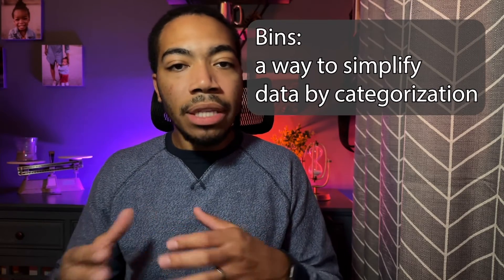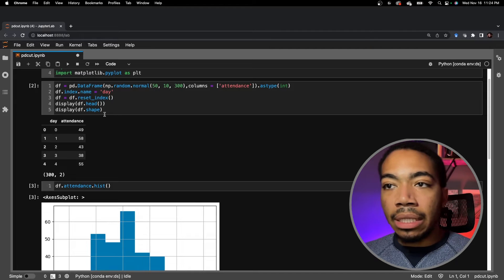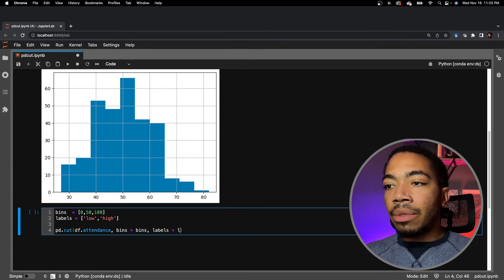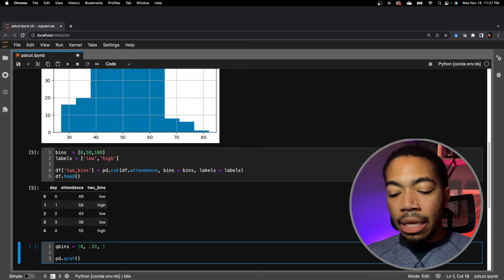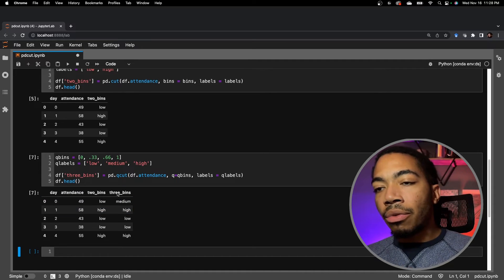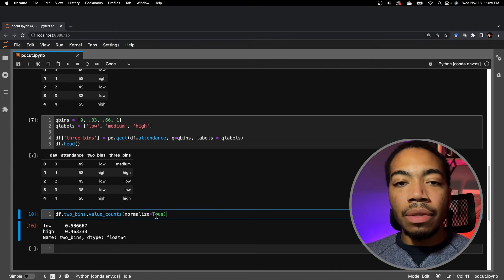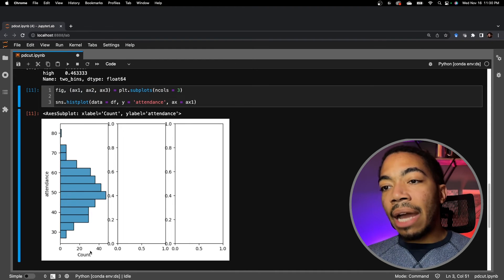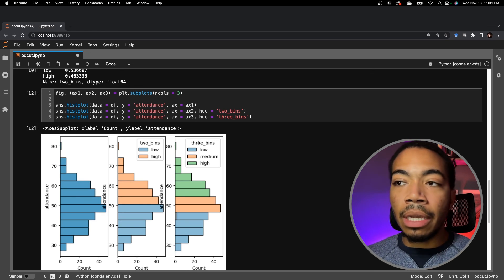Stop Struggling with Continuous Data—Categorize It with Pandas Cut!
Ever wonder how to easily categorize continuous data? In this video, we dive into two powerful Pandas methods: Cut and QCut. These tools allow you to transform your continuous variables into meaningful categories, making your data analysis cleaner and more efficient. Whether you're working with large datasets or just want to simplify your data, I'll show you step-by-step how to use these functions in Python. Don't miss out on this essential tip for better data handling!

0:00 Intro
0:47 Into the note and env setup
1:01 Setting up the dataset
2:03 pandas cut method
3:30 pandas qcut method
8:50 Closing